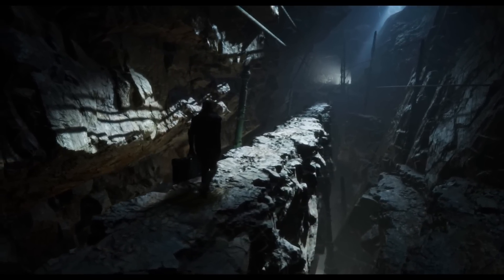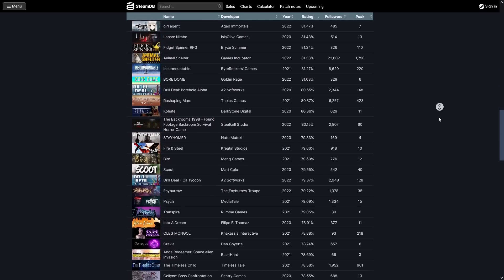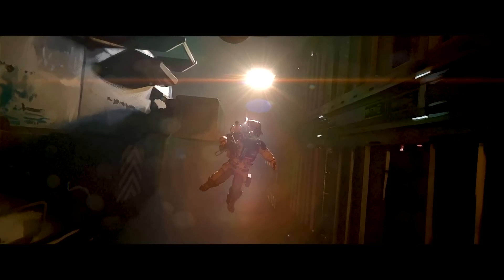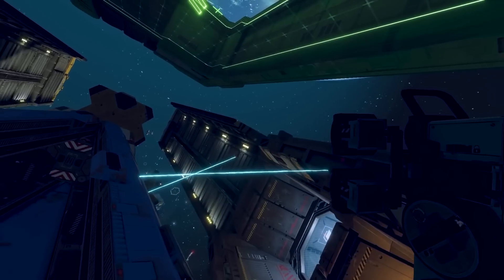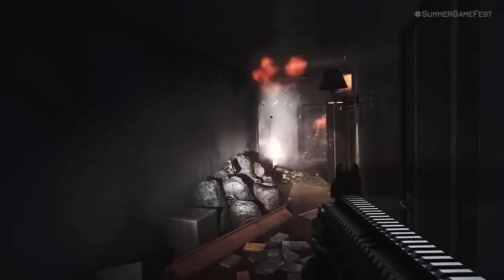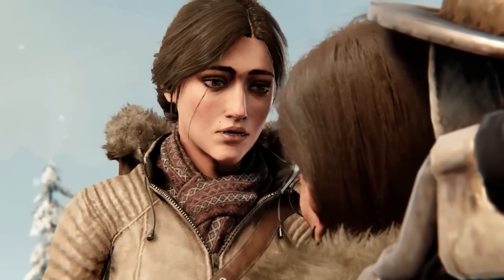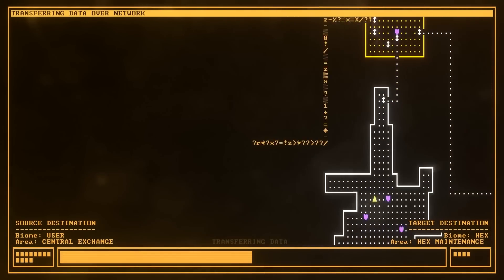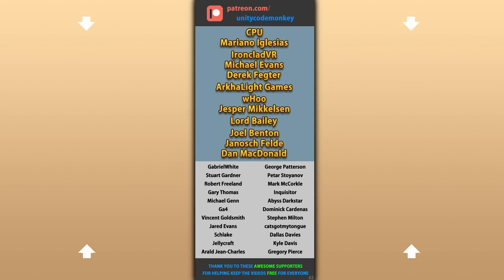BEST GRAPHICS Made with Unity! (6 GORGEOUS Games with HDRP)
💬 Unity HDRP has been out for a while now and there are already a bunch of games using it to great effect, all these games look gorgeous.
Although quick note, remember how just using HDRP won't make your game automagically look better, you need good assets with tons of maps in order to take advantage of HDRP to look good.
So if you're a solo dev like me and you don't have an army of artists working with you then I would still recommend you stick with URP.
With that said let's look at some games pushing Unity to it's graphical limits!

00:00 Intro
02:32 Hardspace Shipbreaker
03:08 Escape from Tarkov
04:01 Maid of Sker
05:00 ABRISS
05:29 Syberia: The World Before
05:55 Tainted Grail: Conquest
06:25 Recompile
06:48 Airborne Kingdom
07:09 Best Games made with Unity HDRP